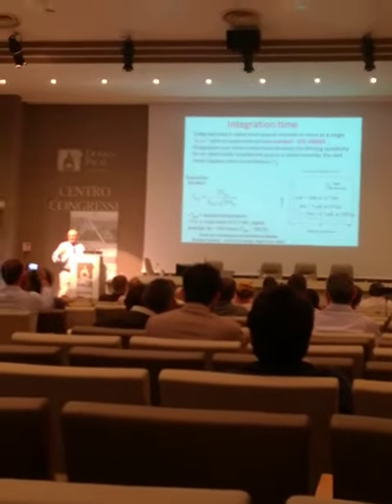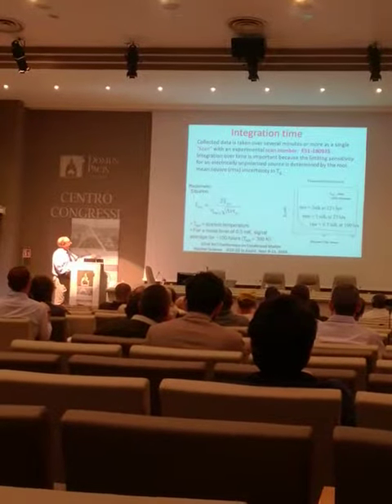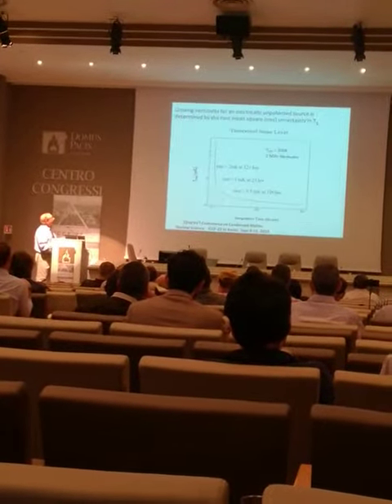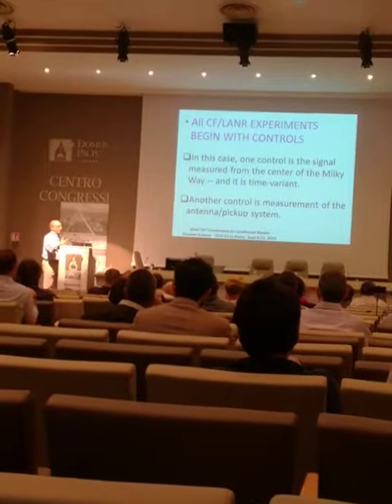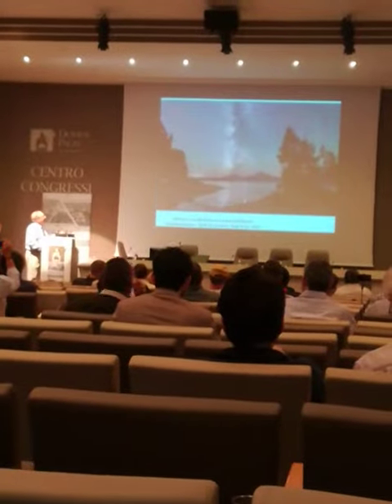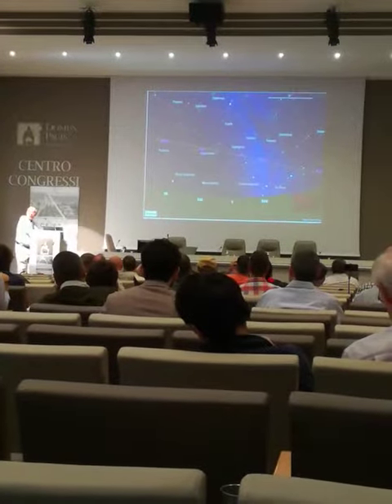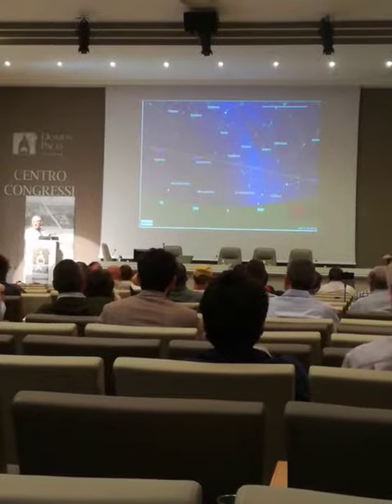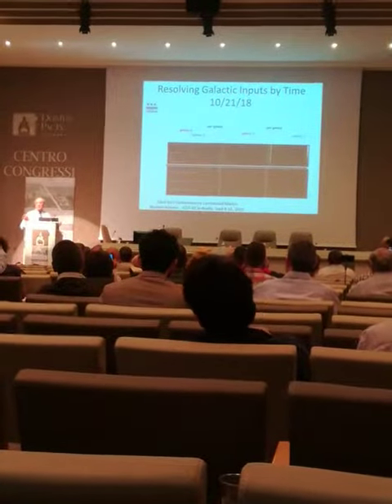Gennadiy Tarassenko, ICCF 22, Италия VID 20190911 142131